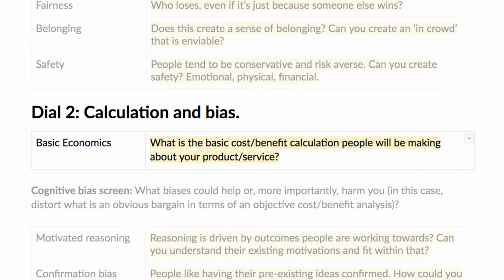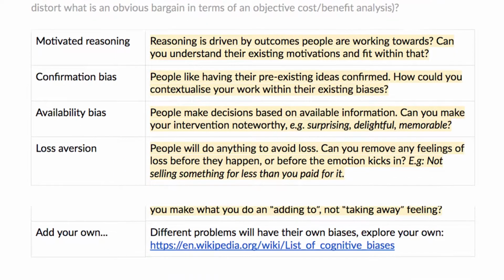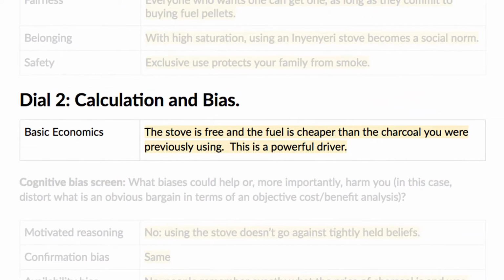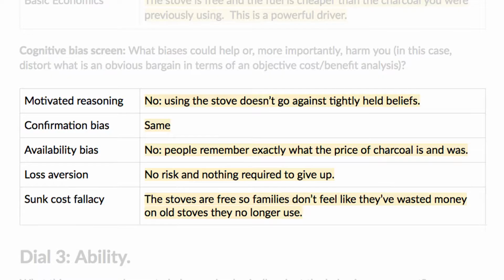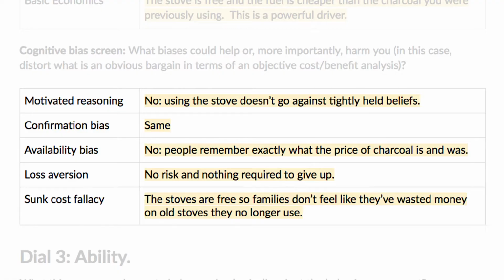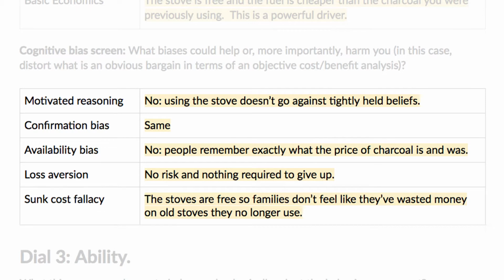Calculation and Bias - How to change behaviour, 3 of 4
To change the world, you need to change behaviour. Kevin teaches you how.